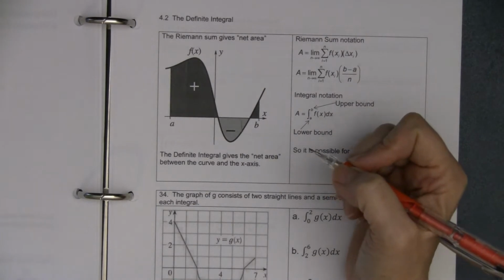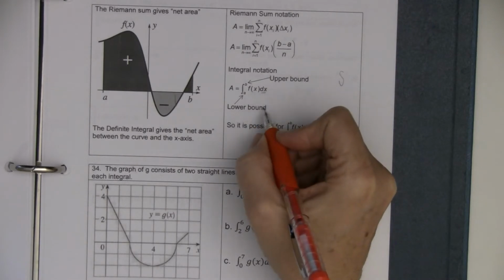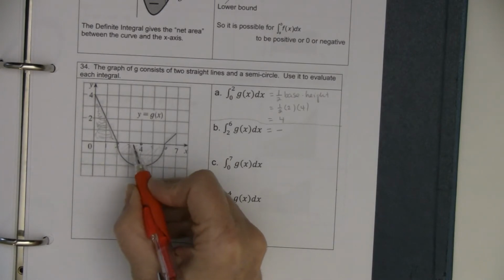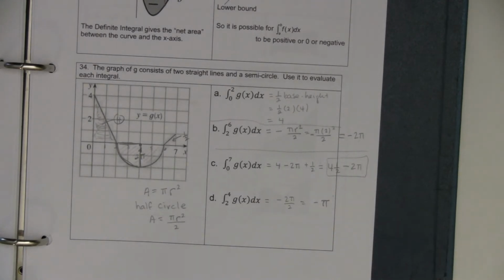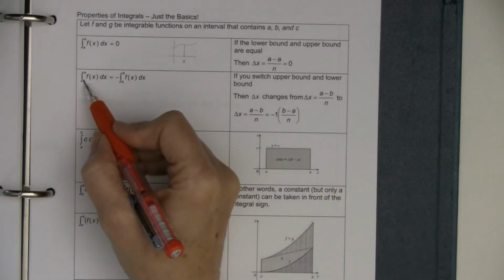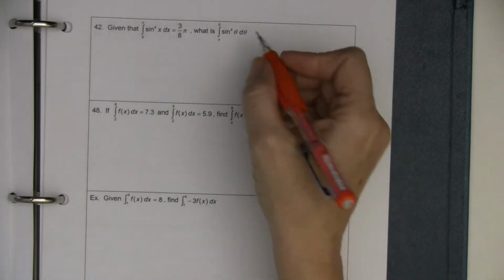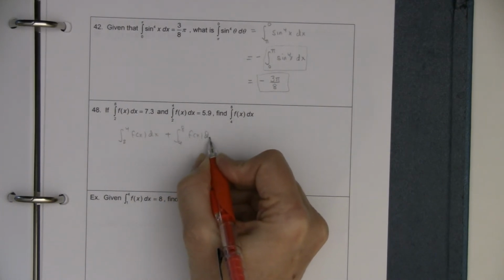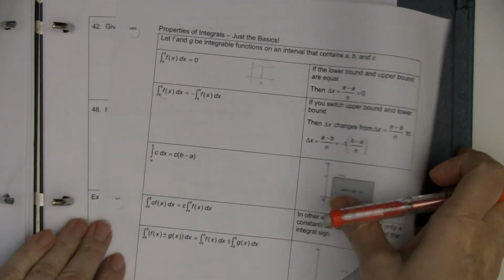Math6A Notes4.2 (recorded Spring2020)